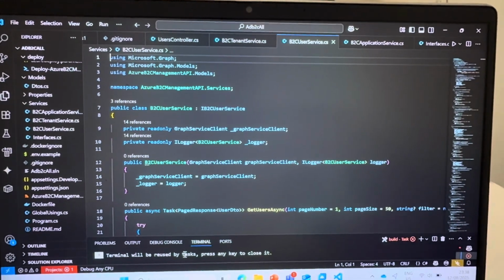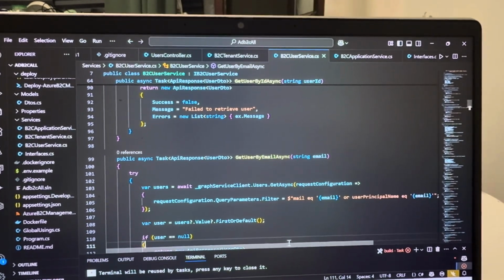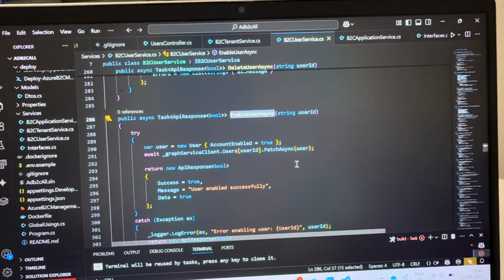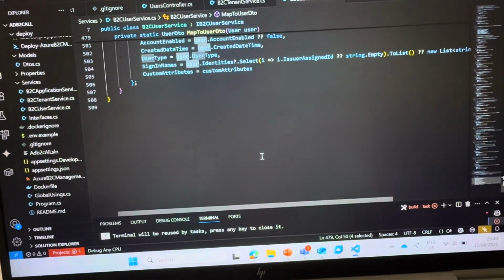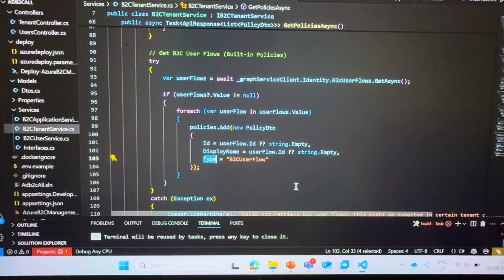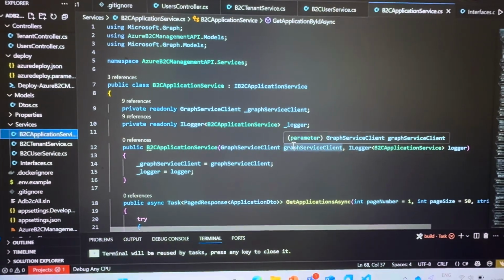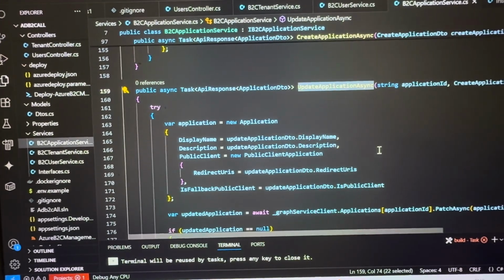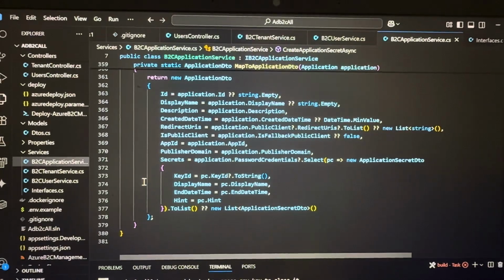Building an Azure B2C Management API Hub with GitHub Copilot – Part 3